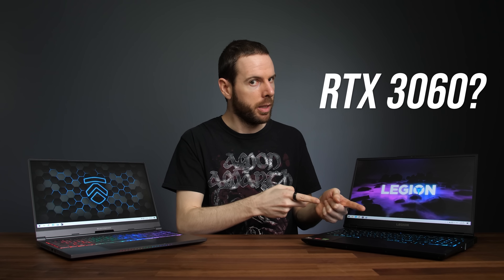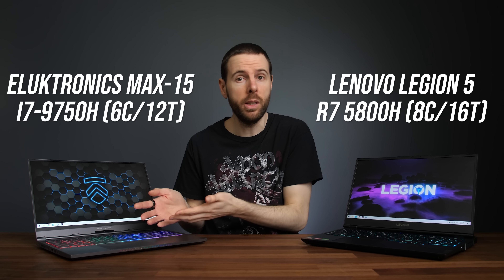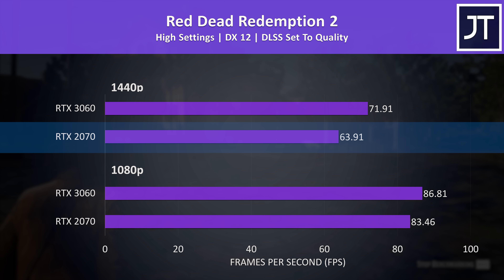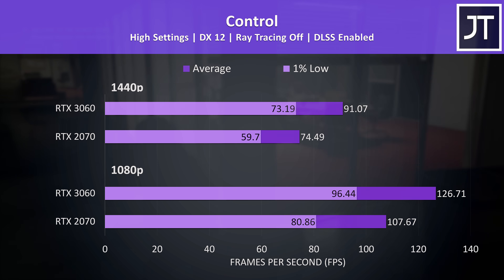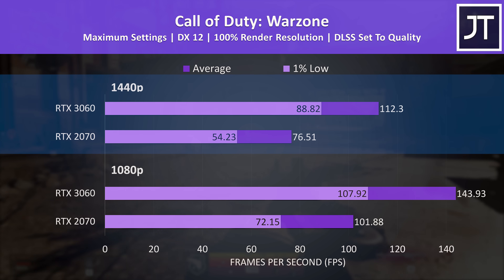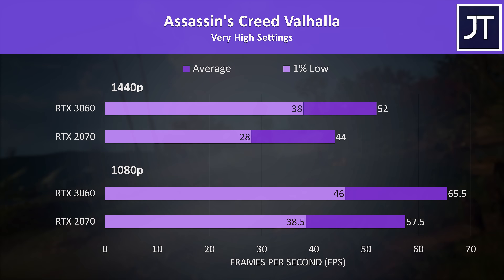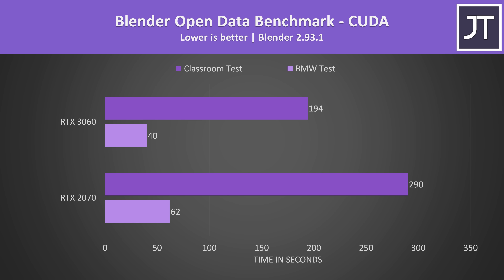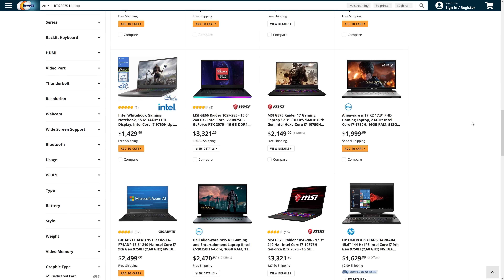RTX 2070 vs 3060 Laptop Comparison - 2070 Still Worth It?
💻 RTX 2070 Laptop Prices
💻 RTX 3060 Laptop Prices

Should you get RTX 3060 graphics in your next gaming laptop, or can the older RTX 2070 still compete and is it cheaper? I’ve compared both laptop GPUs in 17 games at 1080p & 1440p to show you the differences!

Legion 5 at Lenovo | Newegg | Amazon

RTX 3060 vs RTX 2070Timestamps:
0:00 Intro
0:13 GPU Spec Differences
0:41 Laptops Tested
0:56 CPU Differences
1:45 Other Differences
2:15 Red Dead Redemption 2 + DLSS
3:01 Cyberpunk 2077 + DLSS
3:33 Watch Dogs Legion + DLSS
4:01 Control + Ray Tracing + DLSS
4:50 Microsoft Flight Simulator
5:17 Call of Duty: Warzone + DLSS
5:58 Fortnite + DLSS
6:38 F1 2021 + Ray Tracing
6:59 Assassin’s Creed Valhalla
7:22 8 Additional Games
7:42 3060 vs 2070 at 1080p
8:00 3060 vs 2070 at 1440p
8:34 Content Creation
9:30 Pricing & Availability
10:18 Conclusion - RTX 3060 or RTX 2070?